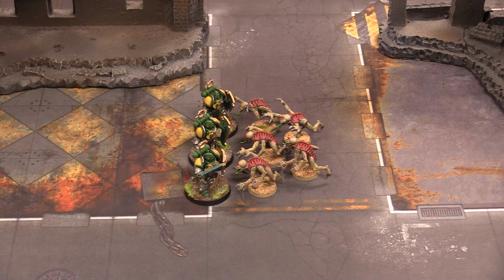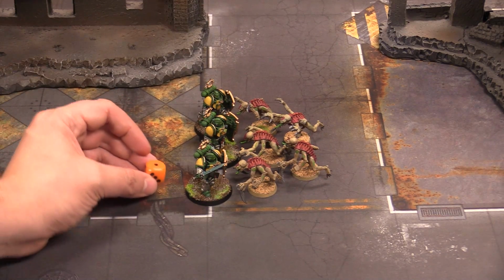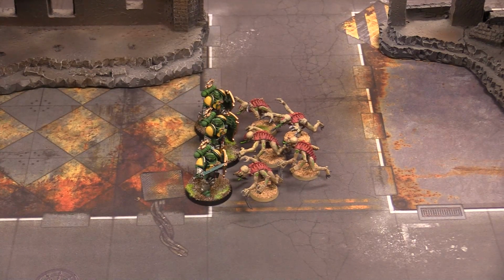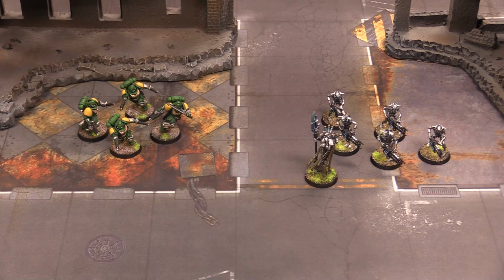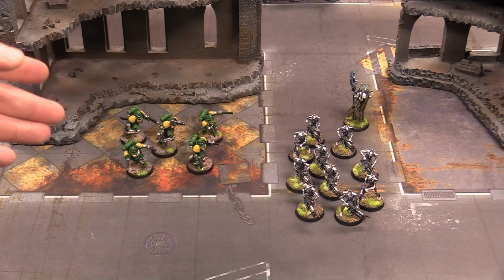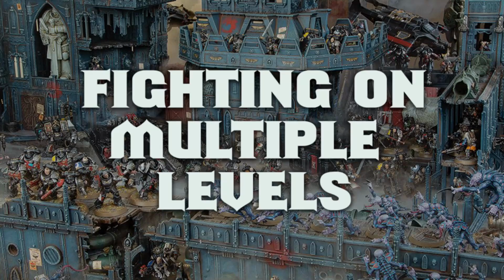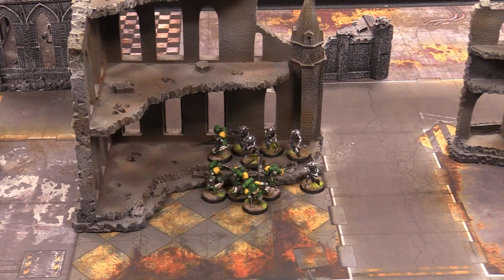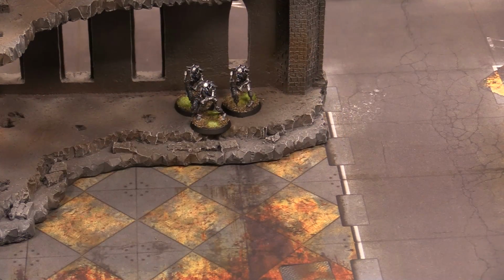How to Shoot and Fight in 40k - How to Play 40k 9th Edition Ep 3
To watch the Necrons vs Chaos Space Marines Battle Report, go

Matthew covers the remainder of the turn, from the Shooting Phase to the Morale Phase, in this Warhammer 40k 9th Edition tutorial.